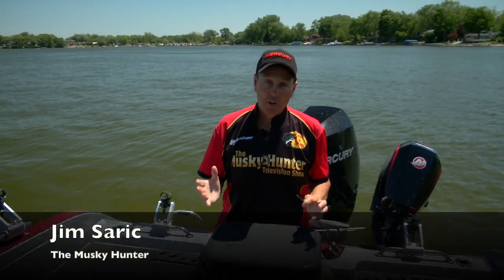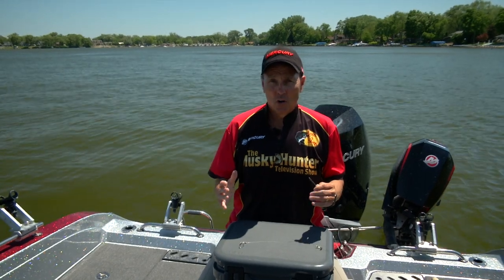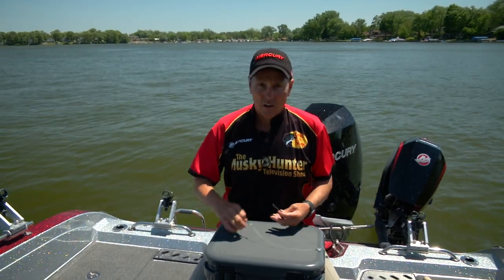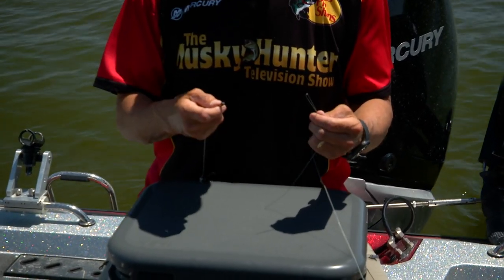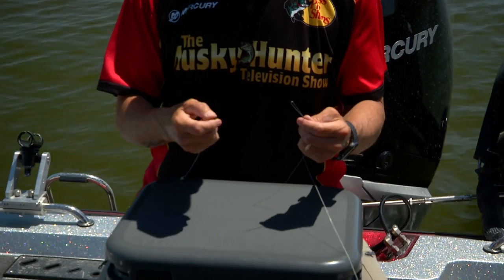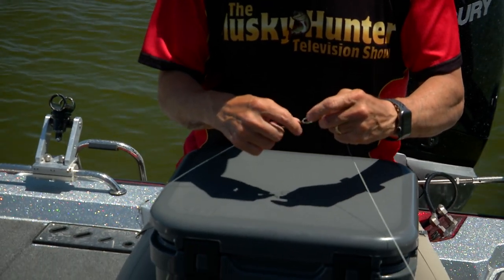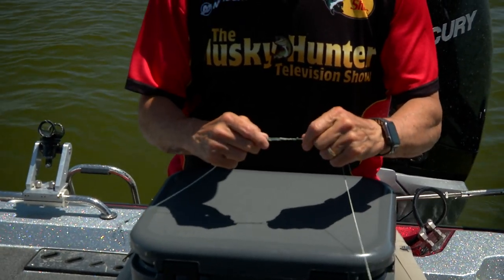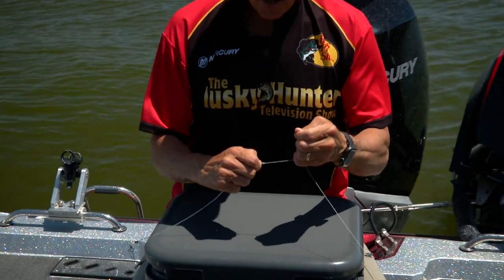The Power Knot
The Power Knot is the best knot for attaching braided line to a leader.  Learn how to tie this simple, yet super-strong knot to a Stealth Tackle leader.  To learn more about The Musky Hunter Television Show,